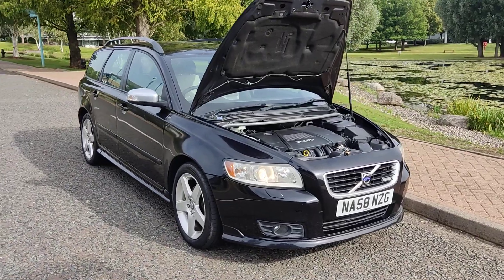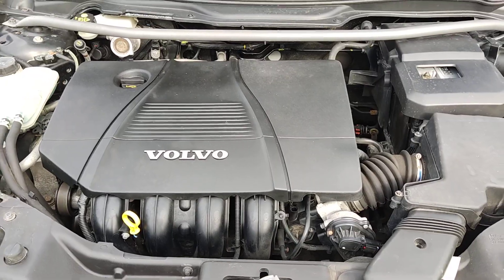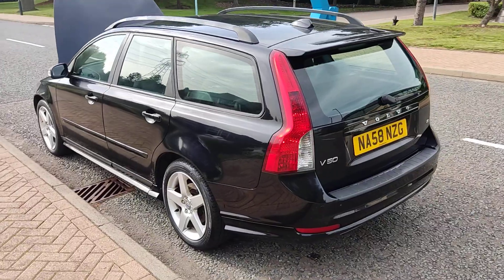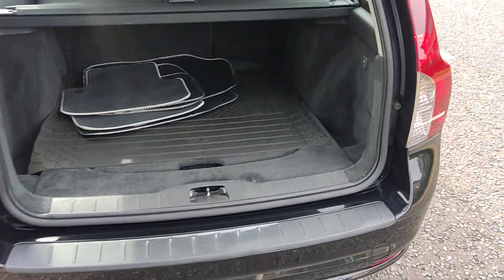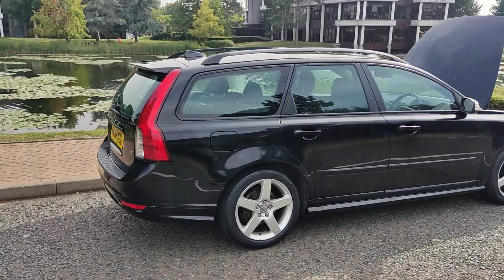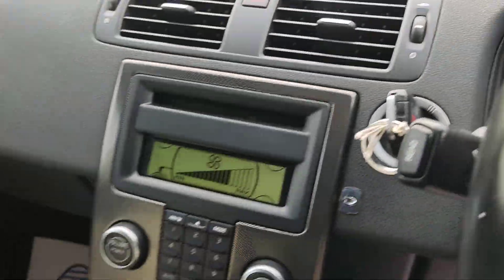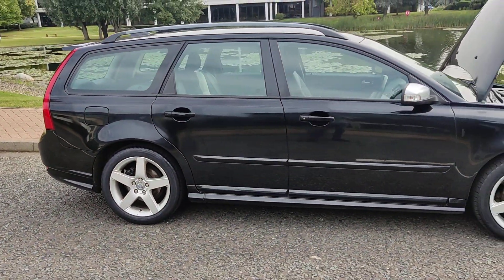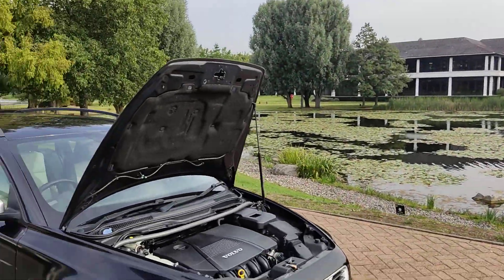NA58NZG VOLVO V50 1.8 SPORT ESTATE PETROL MANUAL